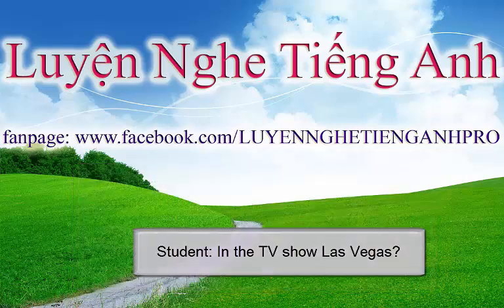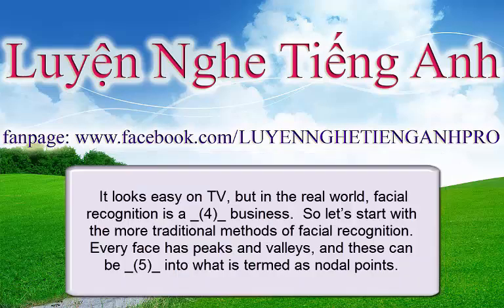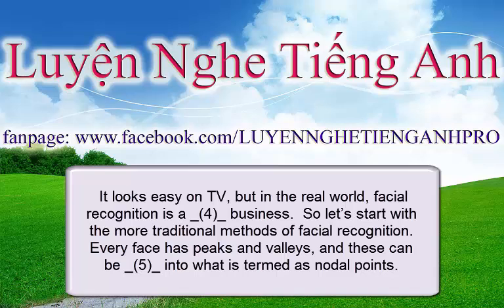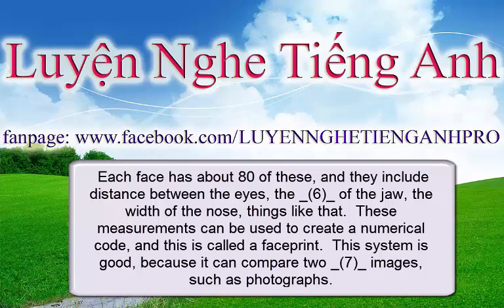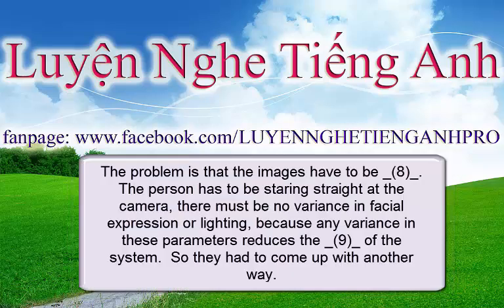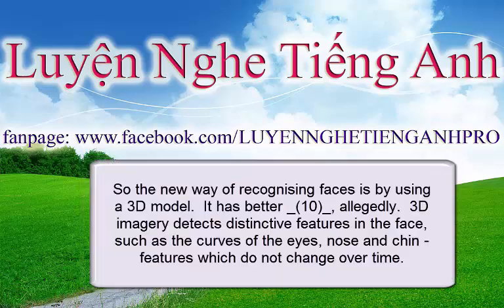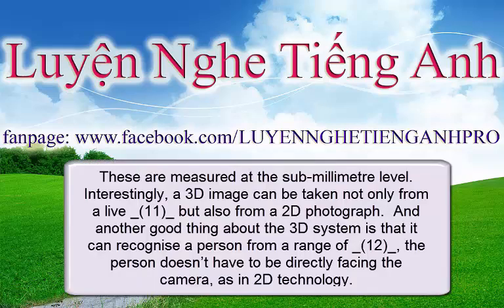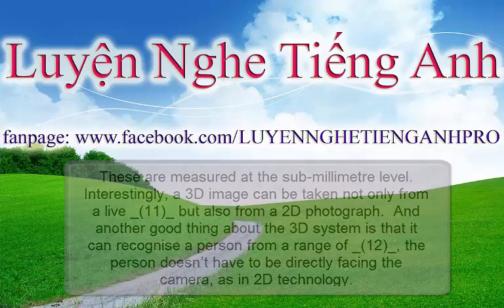Luyện nghe tiếng anh bài 11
Answer:
1. recognition
2. security
3. identify
4. tricky
5. translated
6. length
7. dimensional
8. controlled
9. effectiveness
10. accuracy
11. scan
12. angles
13. represents
14. measurements
15. uniqueness
16. pores
17, insensitive
18. resolution